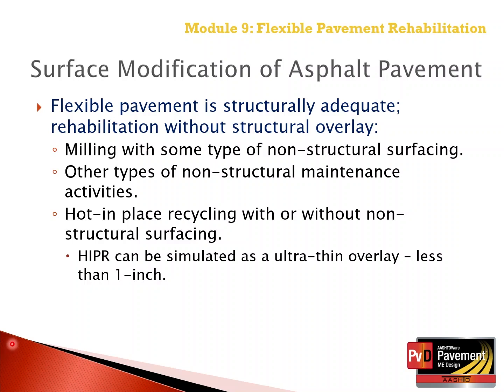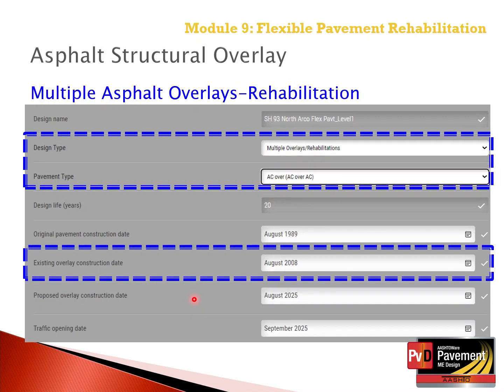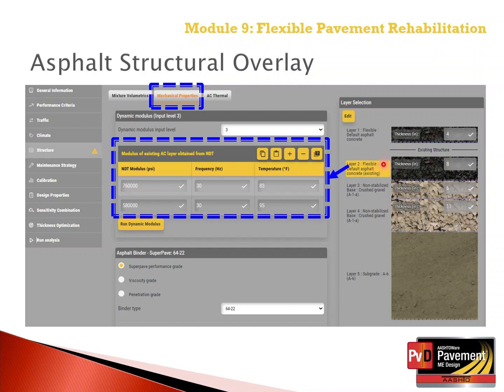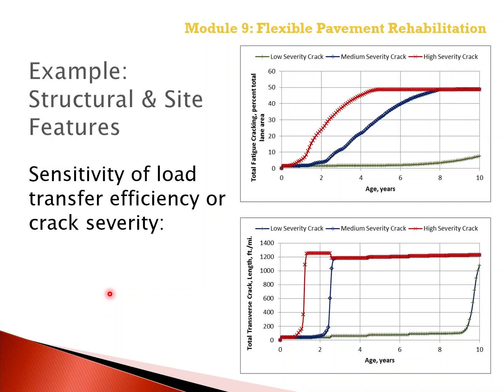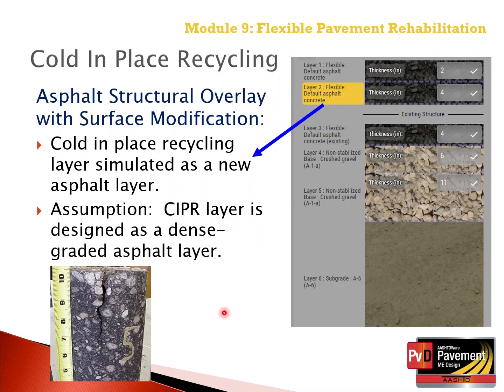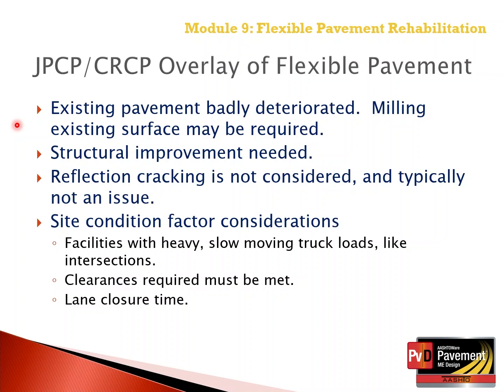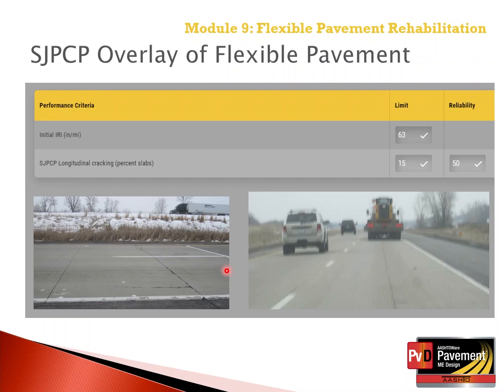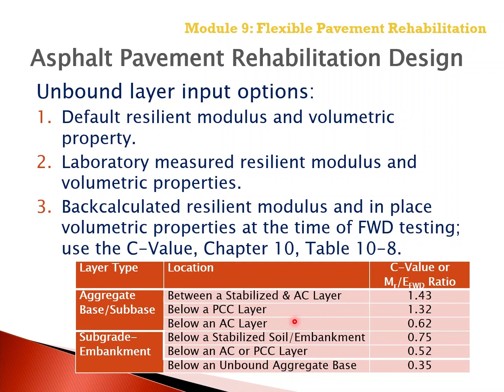Module 9-4 - Flexible Pavement Rehabilitation Design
Explains the individual rehabilitation strategies for flexible pavements (including flexible and PCC overlays of flexible pavements).